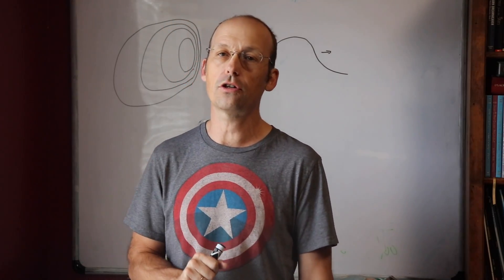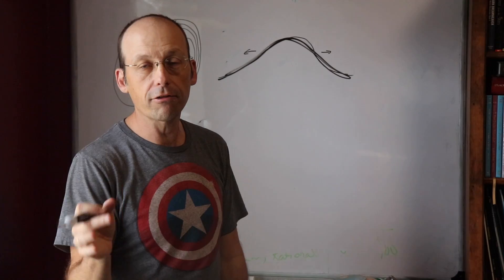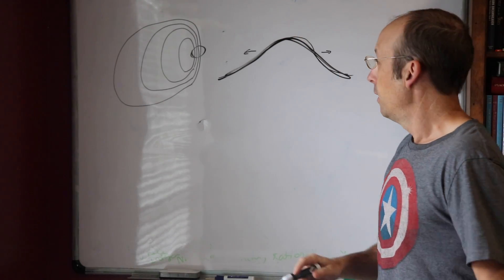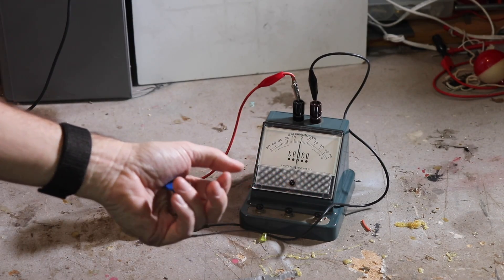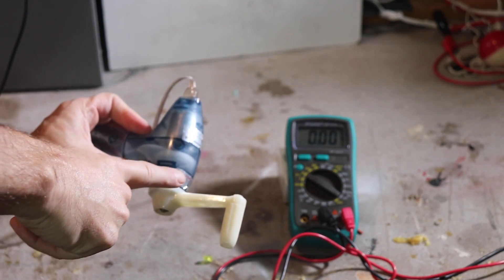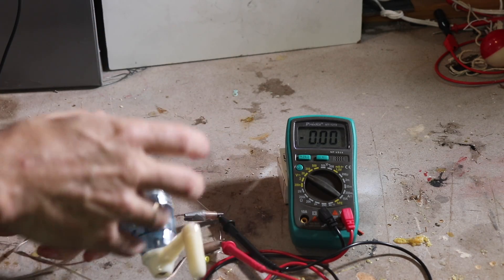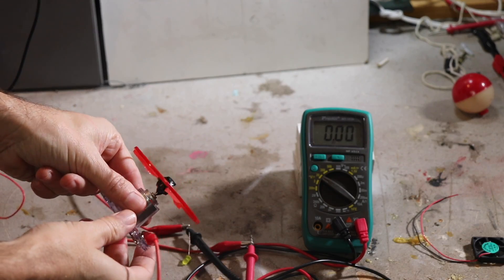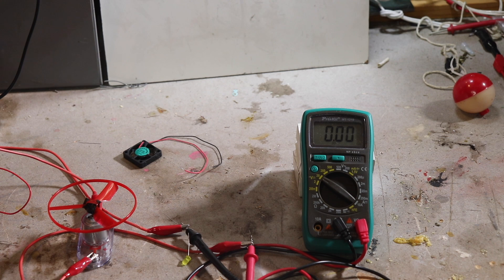Build a wind turbine from an electric motor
Someone recently claimed that the wind is difficult to understand.  It's not that bad.  What about wind turbines (he called them windmills)?

Here is my overview of the wind and wind turbines.  You can even make one yourself.